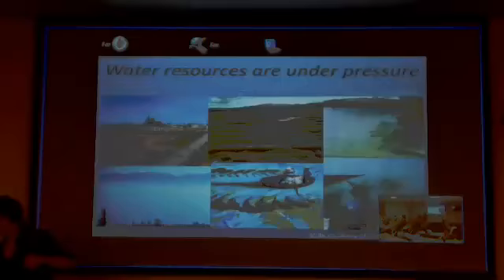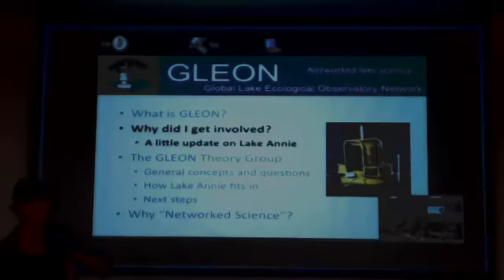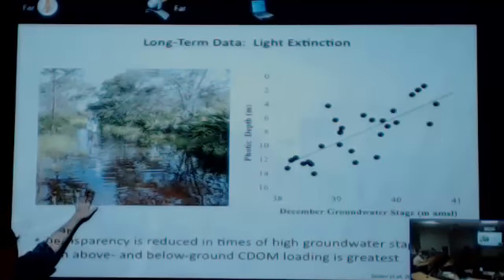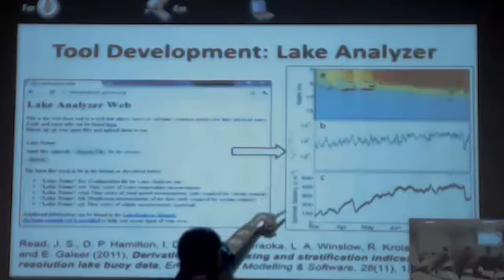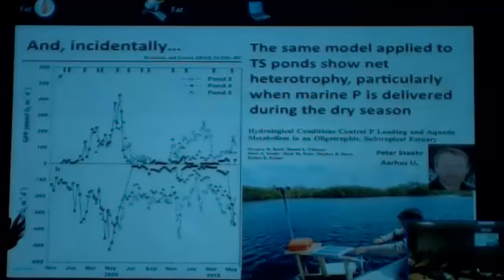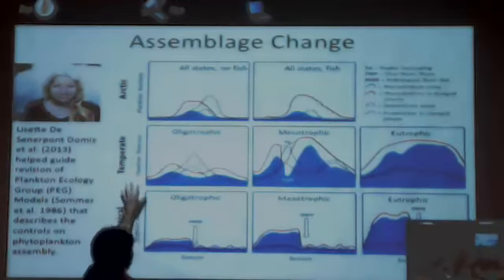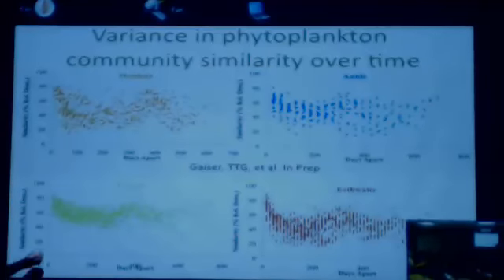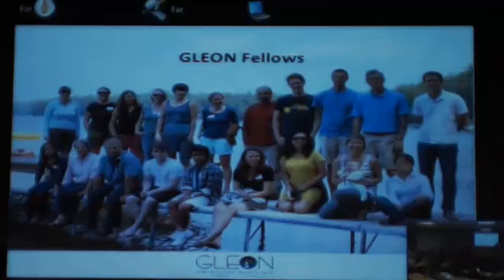SERC_BROWN_BAG